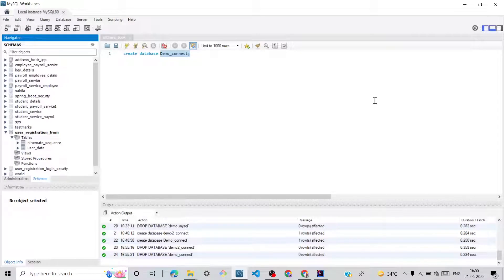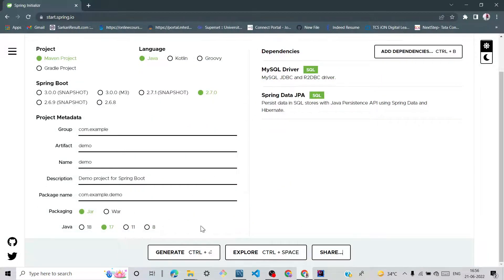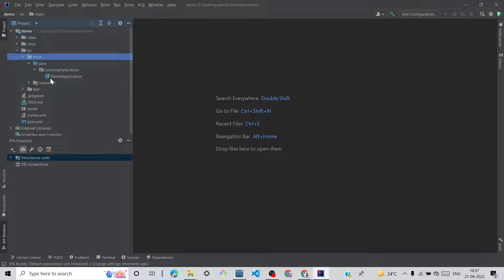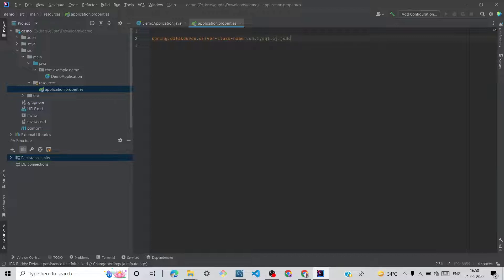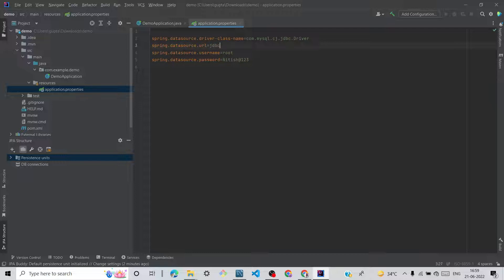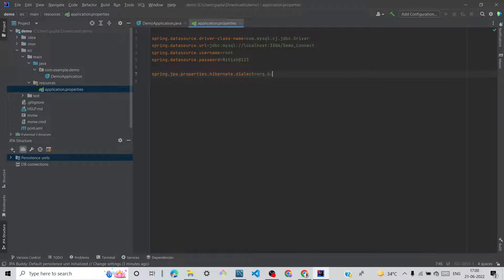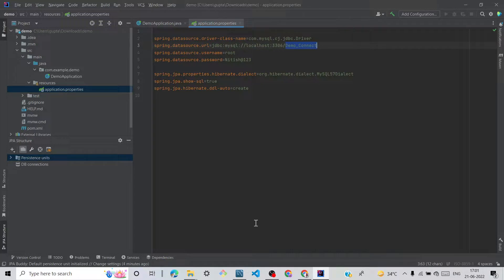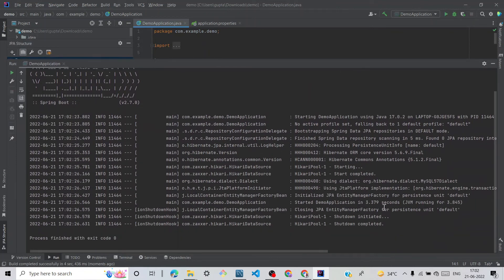How to connect Spring Boot With DB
How to connect Spring Boot  With MySQL DB
How to connect Spring Boot  With database